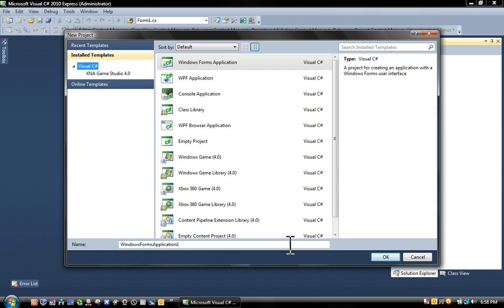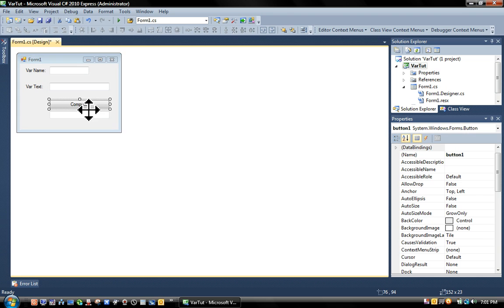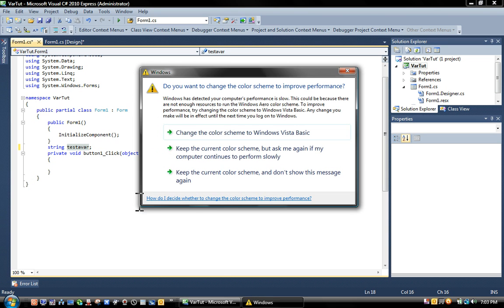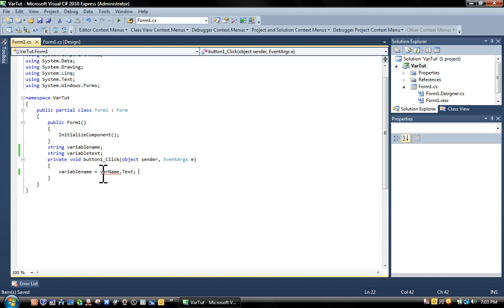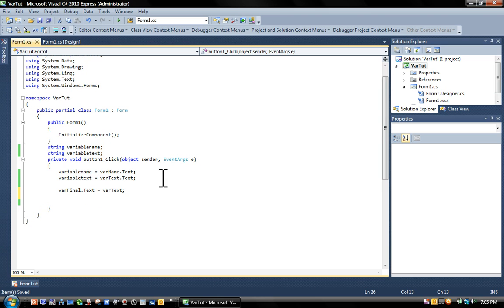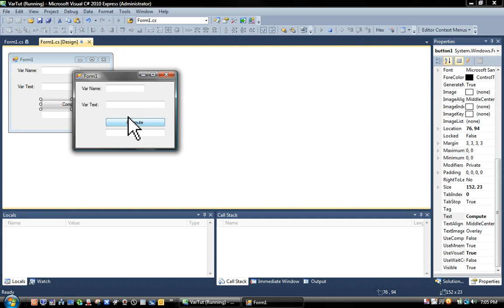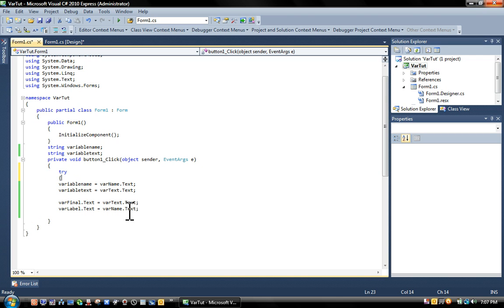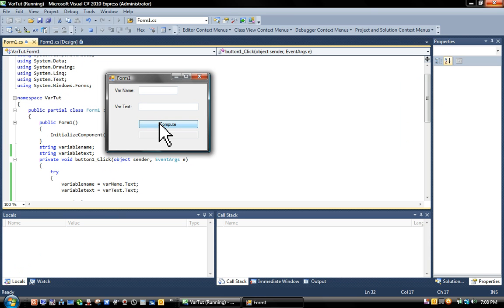C# Variables Tutorial | Tut. #3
C# Programming Tutorial | Variables.

Another common type of variable is 'bool'. This can be set as either 'true' or 'false'!

Comments and requests are always welcome!